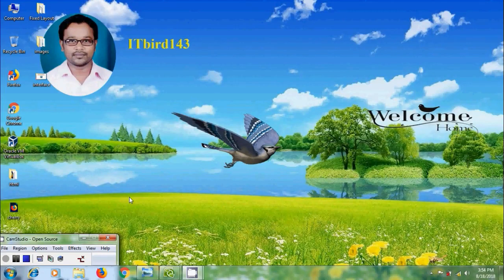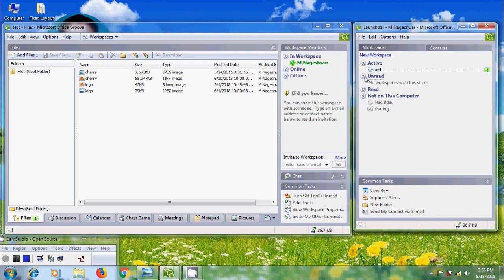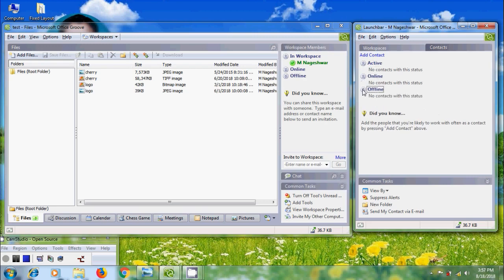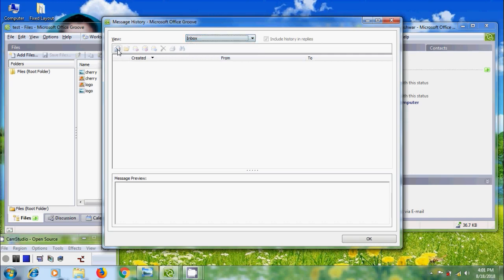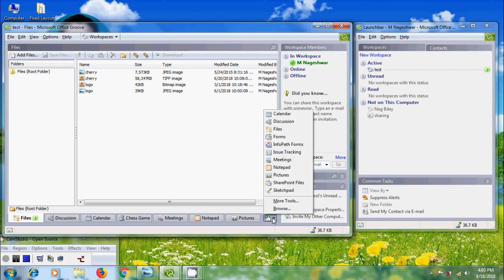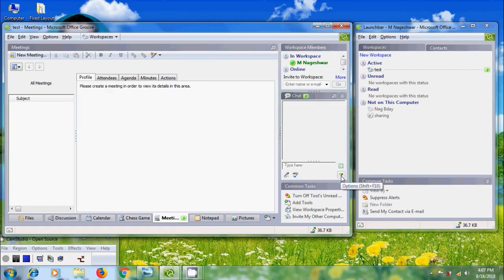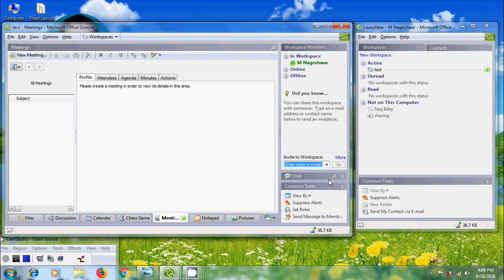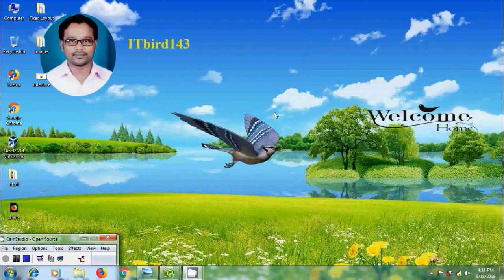Microsoft Groove 2007 - how to use interface in groove 2007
In this tutorial, I have shown how to use interface features in Microsoft Office Groove 2007.